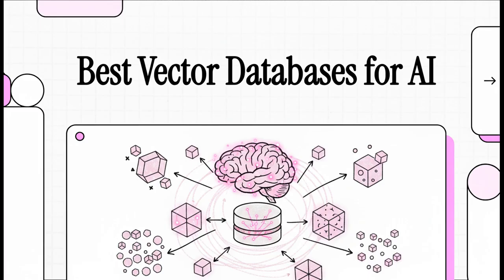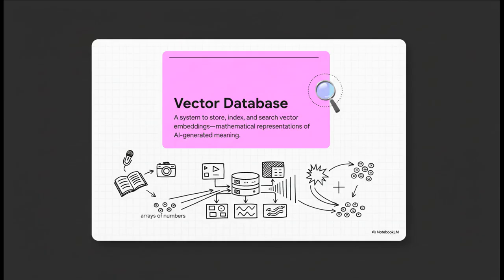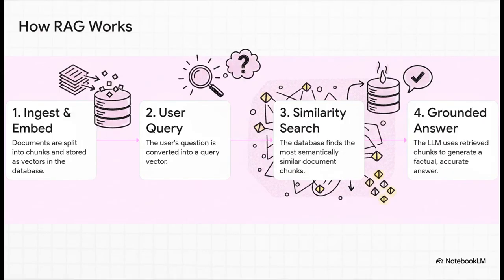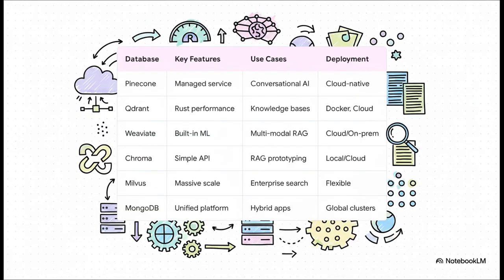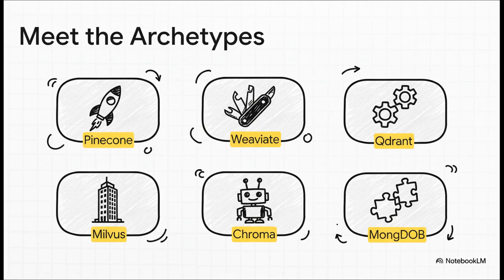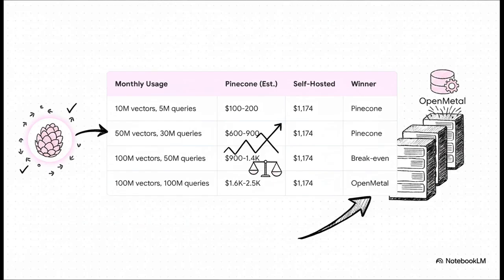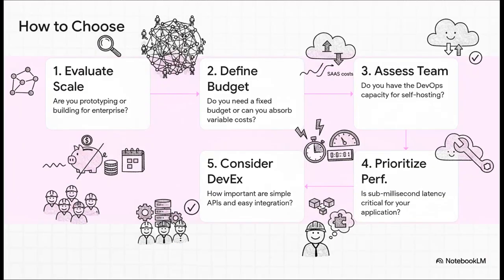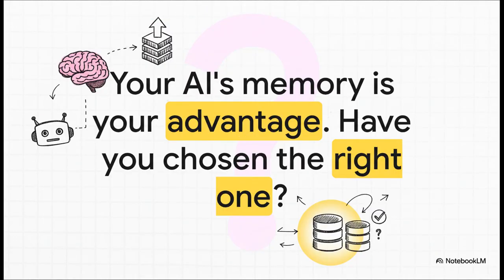Best Vector Databases for AI | Vector Databases 2025–2026: The Comprehensive Evaluation Guide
Vector Databases 2025–2026: The Comprehensive Enterprise Evaluation Guide
The provided sources explore the evolving landscape of vector databases as critical infrastructure for modern artificial intelligence and generative AI applications. These specialized systems store data as high-dimensional numeric arrays, enabling machines to understand semantic relationships and perform rapid similarity searches beyond simple keyword matching. Popular solutions like Pinecone, Milvus, Weaviate, and Qdrant are highlighted for their ability to power Retrieval-Augmented Generation (RAG), chatbots, and recommendation engines. The texts compare various deployment models, weighing the convenience of fully managed cloud services against the cost-efficiency and control of self-hosted open-source platforms. Technical discussions focus on optimization strategies such as HNSW indexing, hybrid search combining dense and sparse vectors, and the emerging trend of graph-enhanced retrieval. Ultimately, the sources serve as a comprehensive guide for developers to select the right database based on scalability, latency, and integration needs.